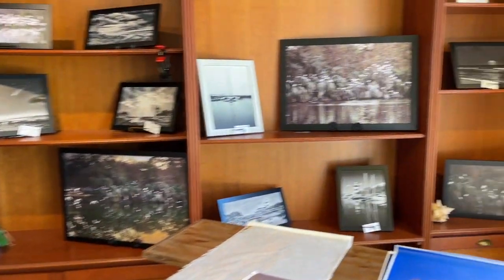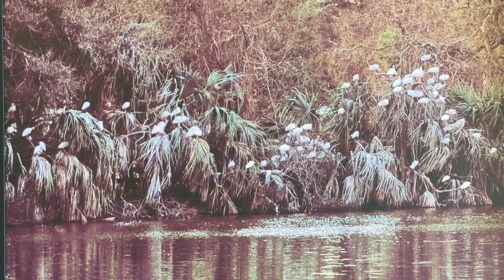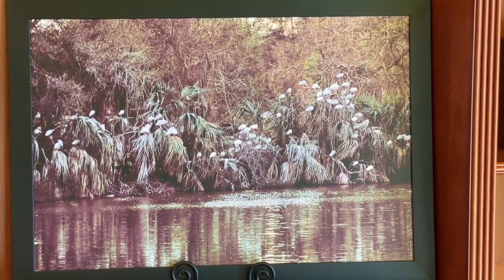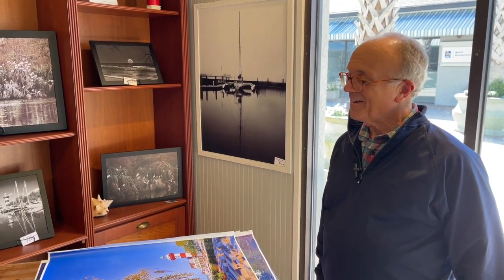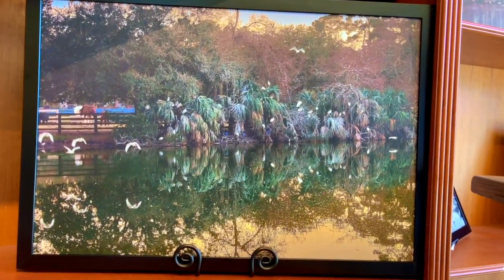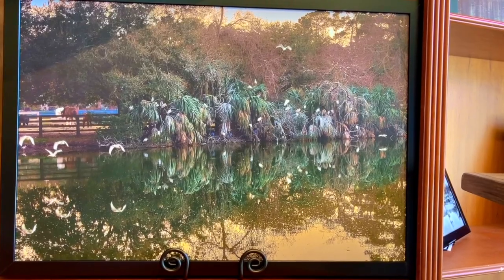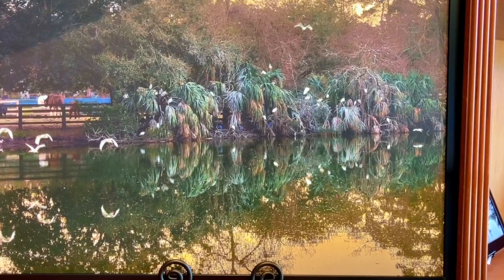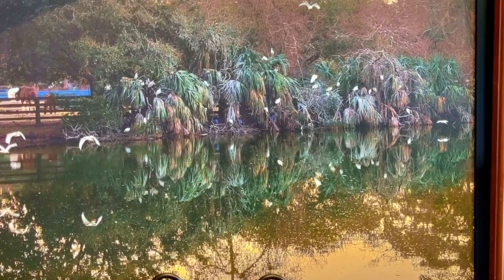THURSDAY3: BIRDS, BIRDS & MORE BIRDS, VIVID Art Gallery 01 26 23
Sandy coastlines, lush green forests, and protected wetlands make Hilton Head Island a welcoming environment for birds of all types and sizes. From elegant snow white herons to majestic osprey and bald eagles, plenty of feathered friends make their home here in the Lowcountry. If you’d like to catch a glimpse, you’re in luck! Grab your binoculars and get ready to discover the birds of Hilton Head Island.

This week Jeff planted himself over a few days at the Rookery next to Lawton Stables in Sea Pines. The first picture at dusk you can see the ibis and wood storks settling to roost for the night. The second, is full of action as the the birds vie for position. And the last shot is in the early morning as they begin to fly off to start another day.

Jeff Keefer's  pictures are for a cause that matters. The VIVID Art Gallery raises money to find a cure for Parkinsons by donating the proceeds to the Michael J. Fox Foundation for Parkinsons Research.

Come down to TheShopsattheSeaPinesCenter to visit the gallery in person. We'll even call you in a gate pass.